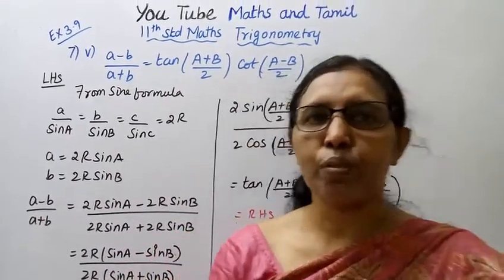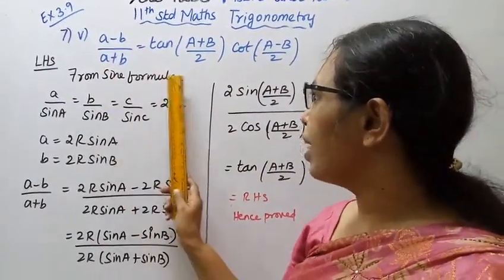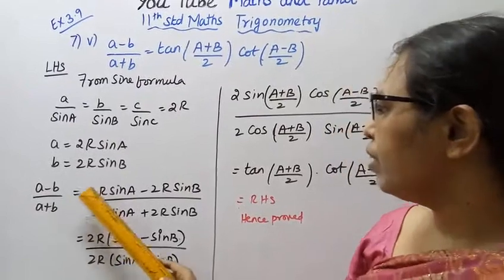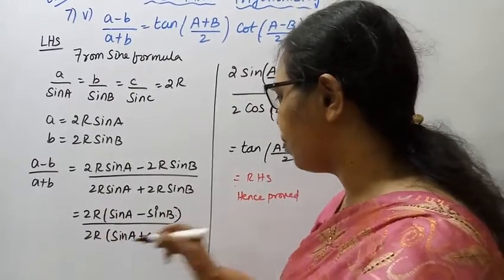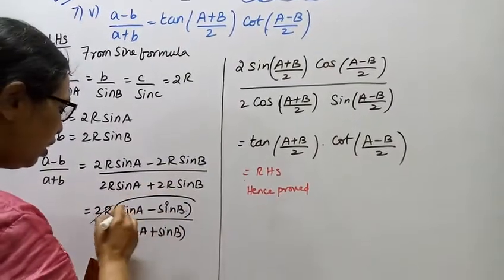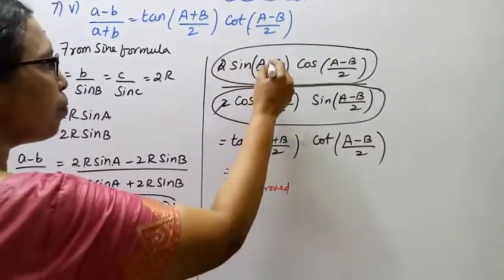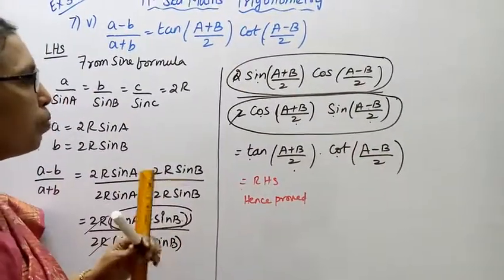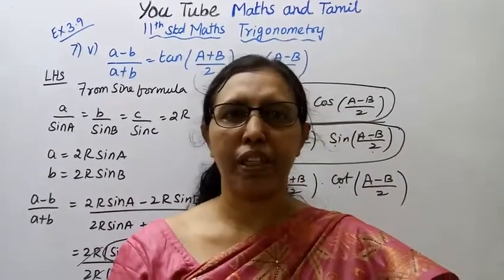T.N. 11th maths Exercise:3.9 Sum - 7 (v) | Trigonometry | Chapter - 3.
Dear Students,
New Syllabus
Trigonometry  Chapter - 3
Exercise:3.9  Sum - 7 (v)